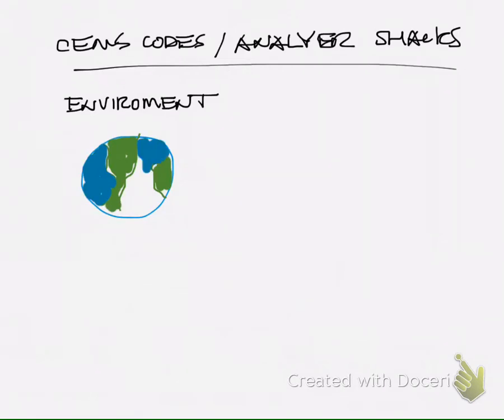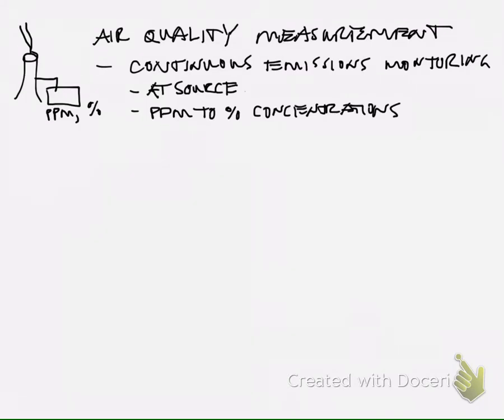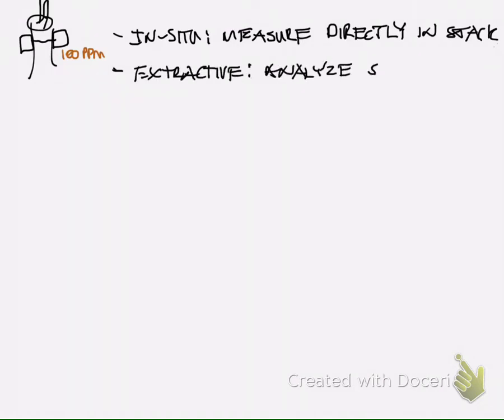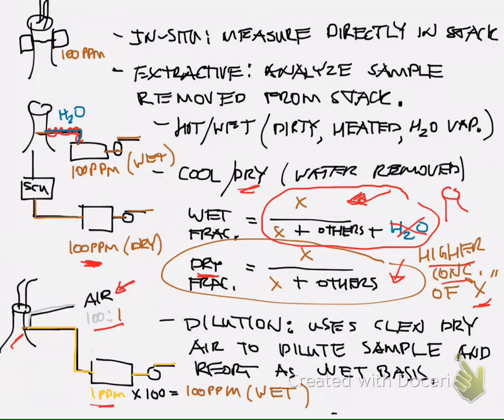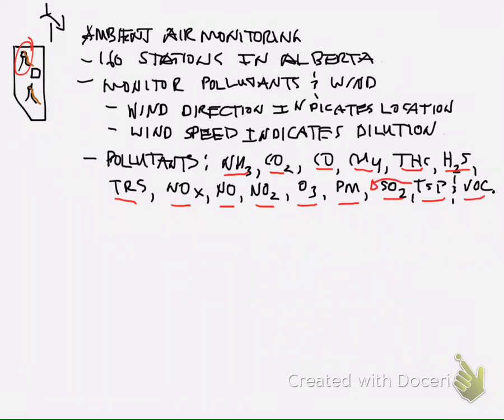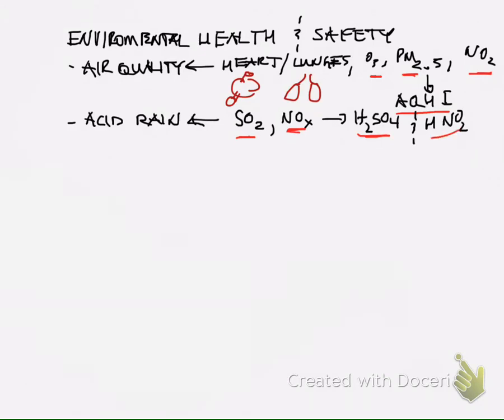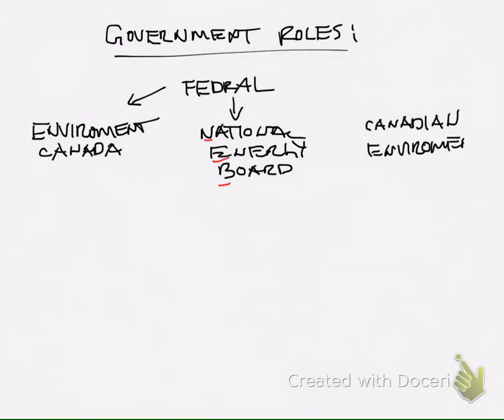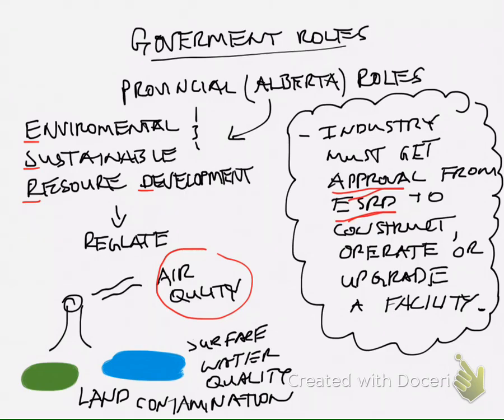CEMS Codes / Analyzer Shacks